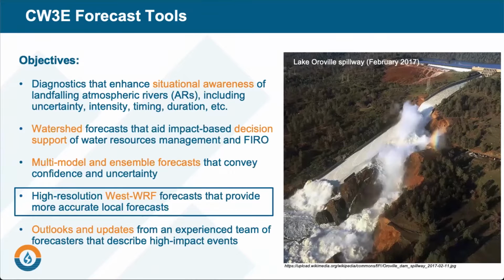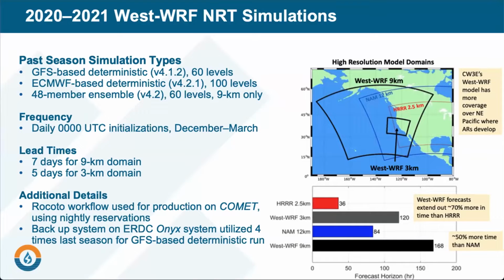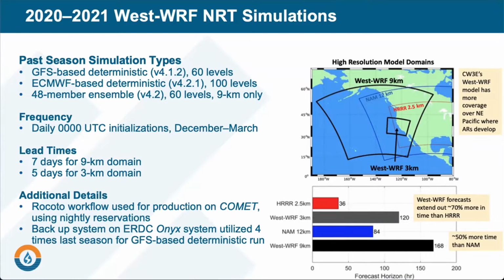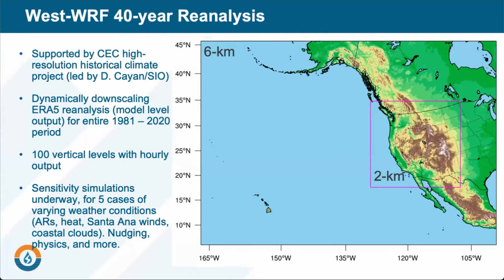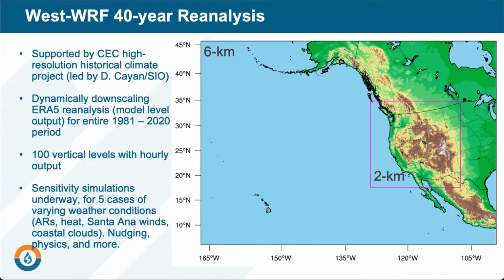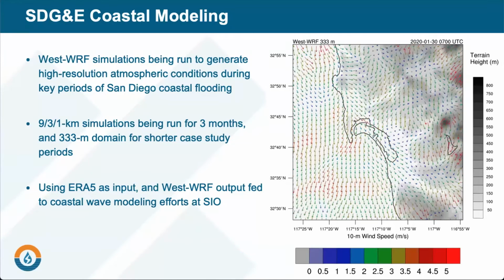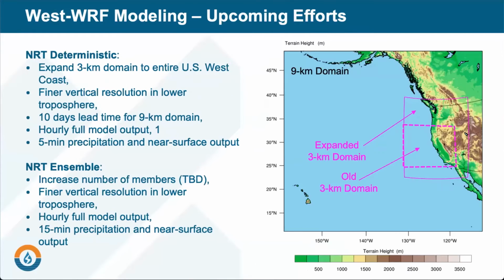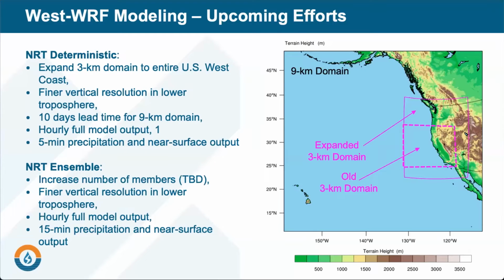Session 2db. DST in Support of FIRO and AR-Related Situational Awareness at CW3E: West WRF Forecast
Yuba-Feather FIRO Decision Support Tools Symposium held on 12 and 14 October 2021.

Day 1 focused on real-time reservoir operations decision support tools.
Day 2 focused on forecasting tools and other situational awareness tools.

In this video, Daniel Steinhoff of Scripps Institution of Oceanography talks about the high-resolution West-WRF forecasts.